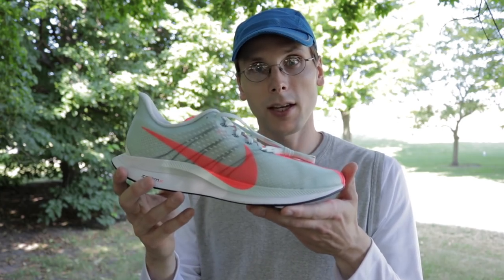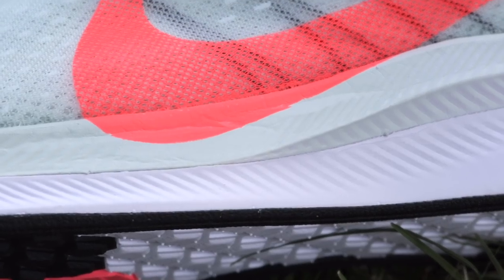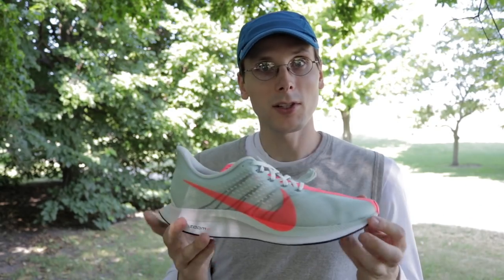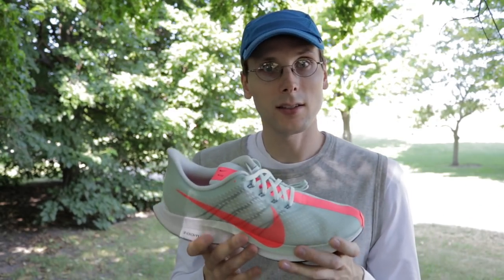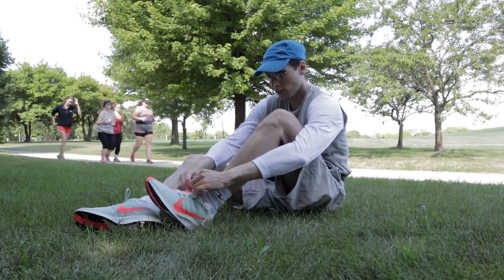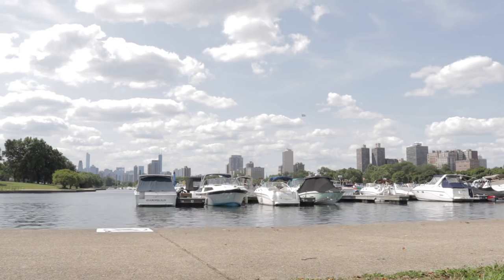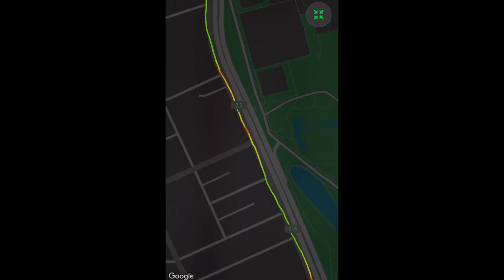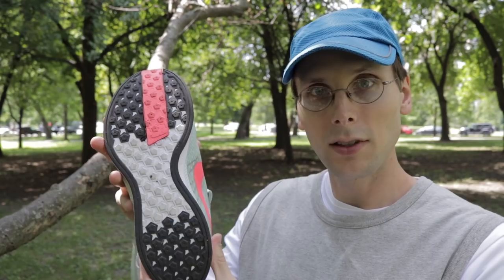First Run in the Nike Pegasus Turbo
The Nike Pegasus Turbo has got two things that I love more than many other things in this world—the ZoomX foam that was on the Nike Vaporfly 4% and the React foam that was on the Nike Epic React. Those foams should combine to make one heck of a running shoe imho. Watch me go on my first run in the Pegasus Turbo and then listen to me share my full review after one run.

-Brad Hall